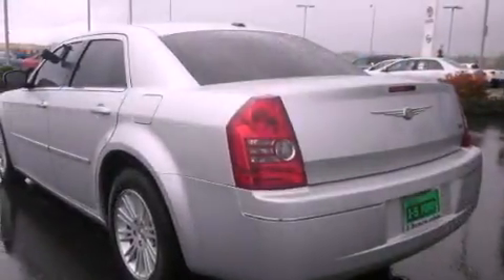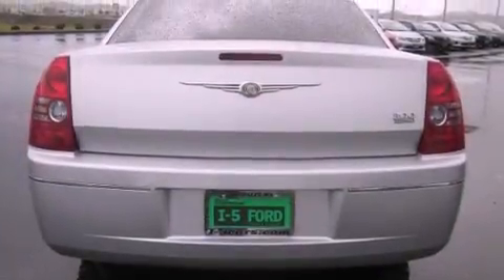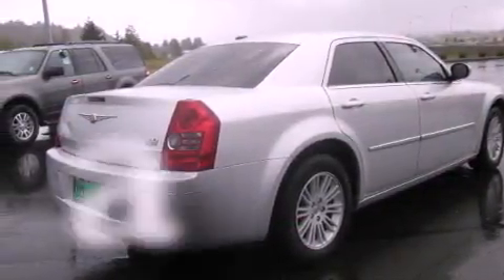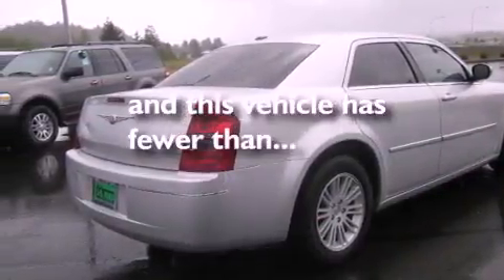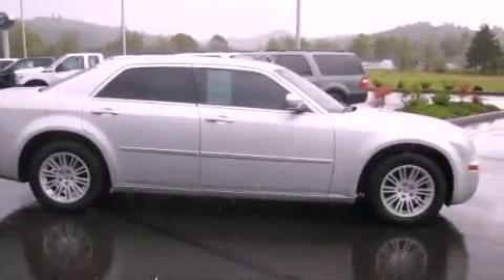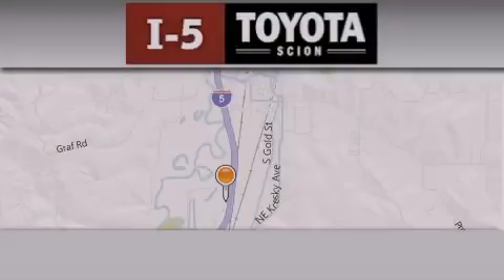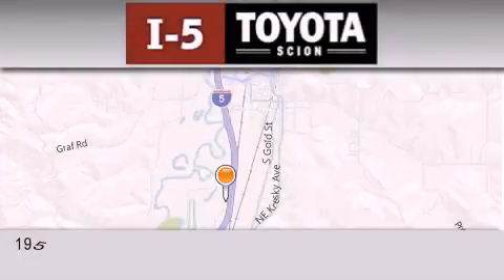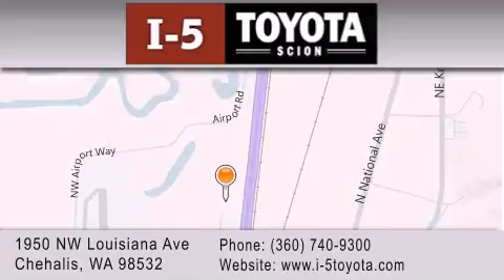2010 Chrysler 300 Longview WA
Year : 2010
 Make : Chrysler
 Model : 300

 Trans . : Automatic
 Exterior : Silver
 Miles : 39,965
 Interior : Black

 2010 Chrysler 300 Chehalis WA